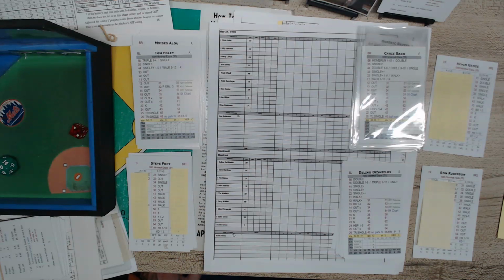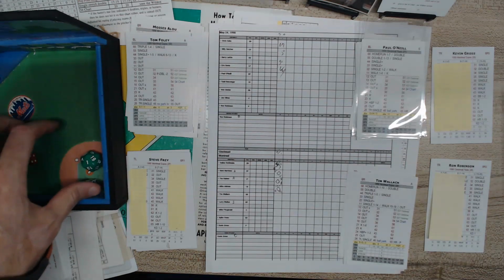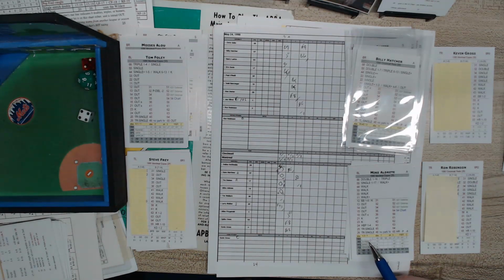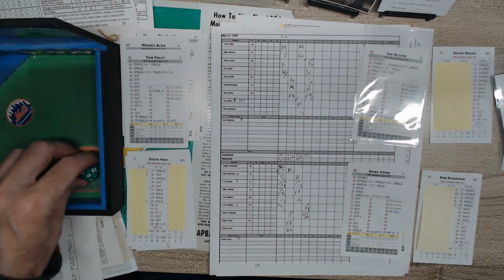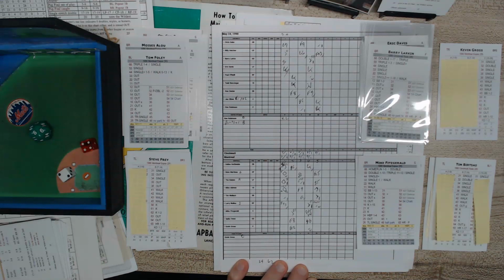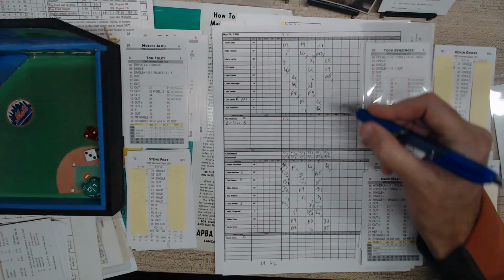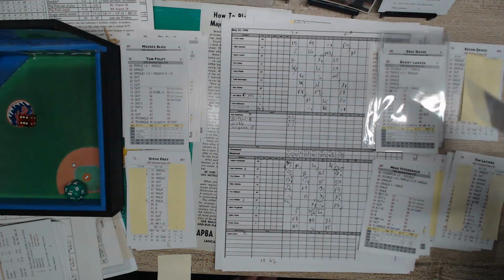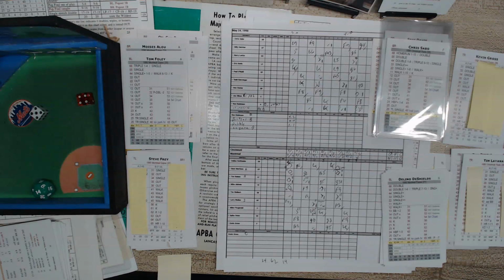Shutout Ball Fall Classic Baseball Reds Replay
Reds 1990 at Expos! Gm 1 of 4 gm set.